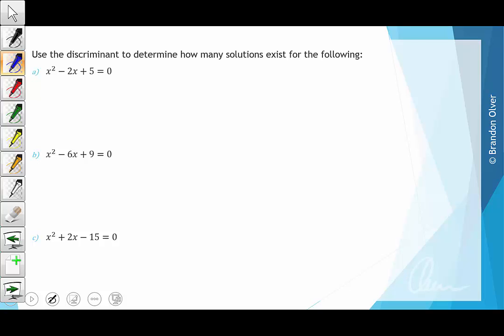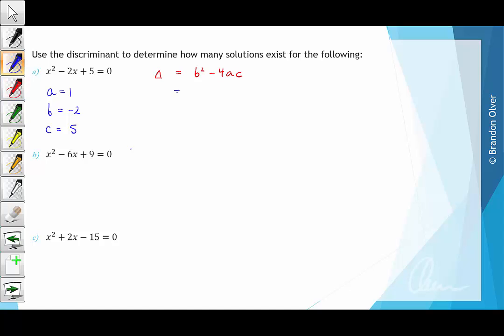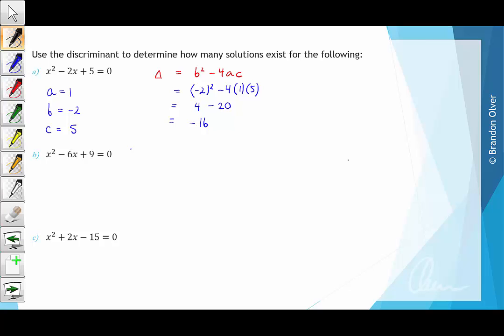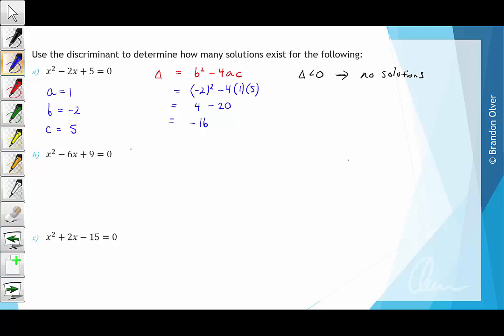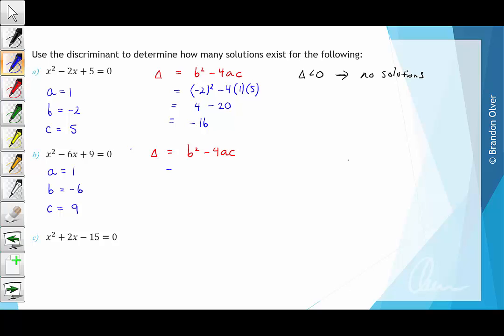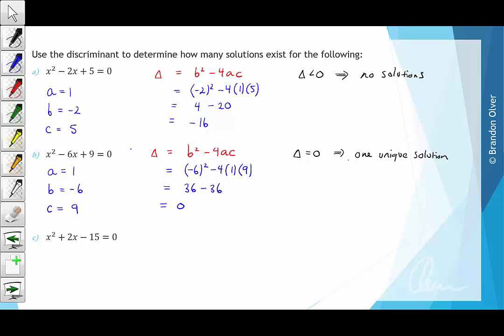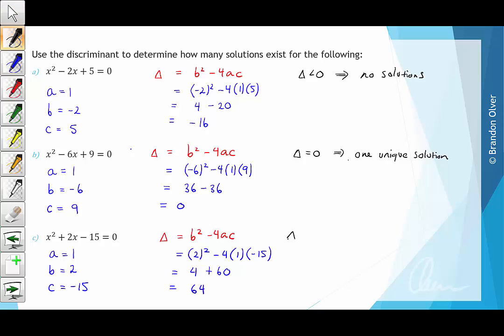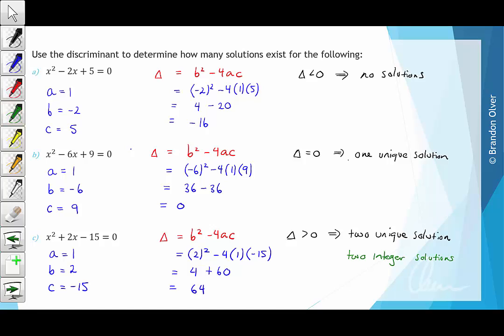[MM1-2] 4E - Example 1